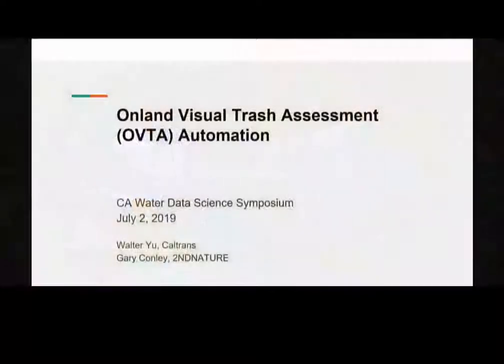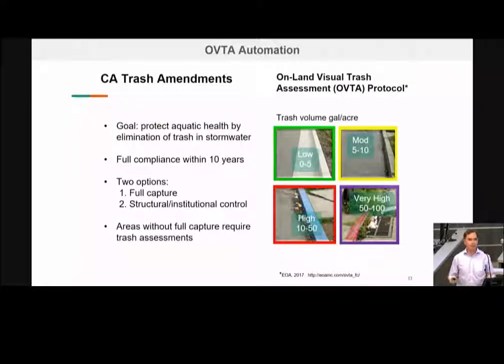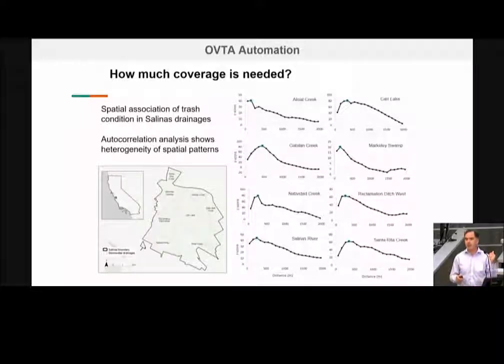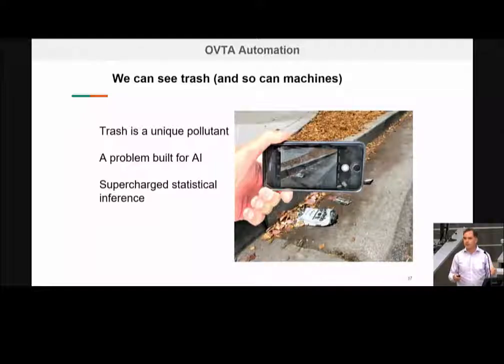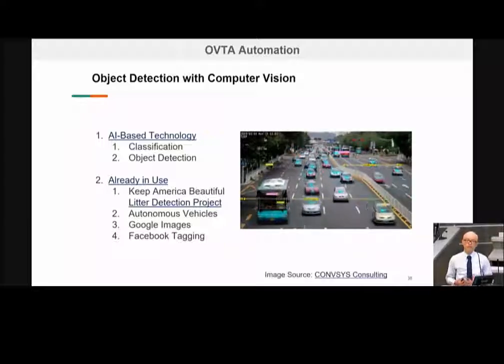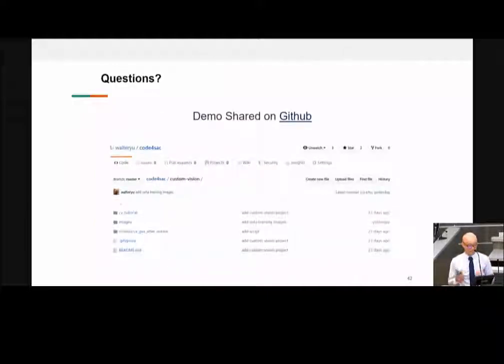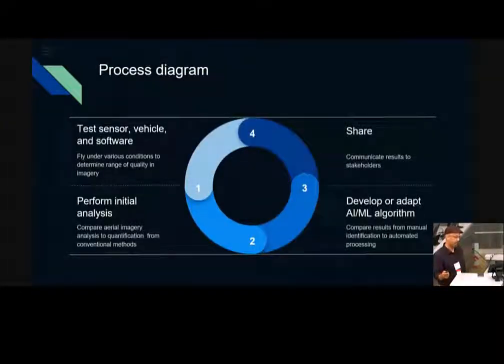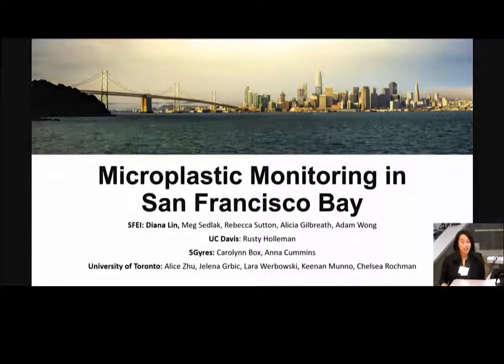2019 CWBSS Trash and Microplastics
Trash and Microplastics

AI and trash: cameras on street sweepers to I.D. trash and understand effectiveness
Walter Yu, Caltrans; Gary Conley, 2NDNATURE

Using remote sensing to address trash monitoring challenges
Tony Hale, San Francisco Estuary Institute

Microplastic monitoring in San Francisco Bay
Diana Lin, San Francisco Estuary Institute